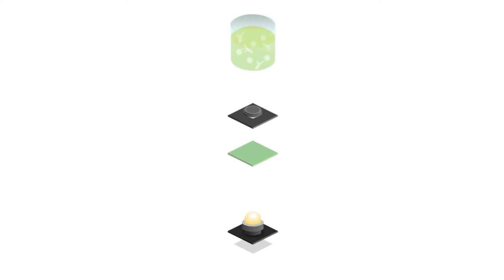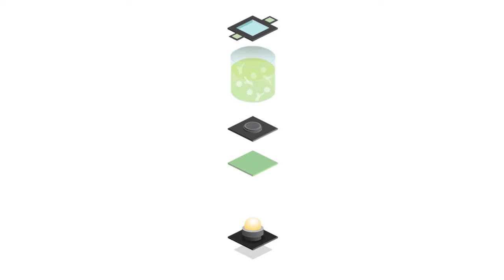How to Utilize Spectrophotometric Testing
This video show the basics of analyses utilizing spectrophotometric testing and the care of the spectrophotometer.

This video is 8 minutes.